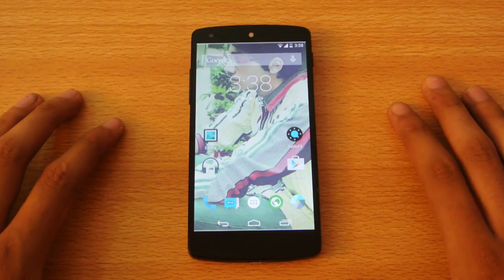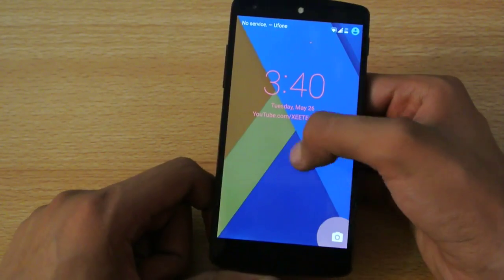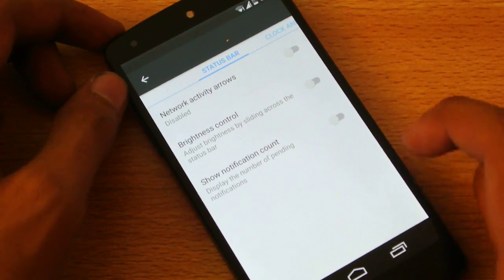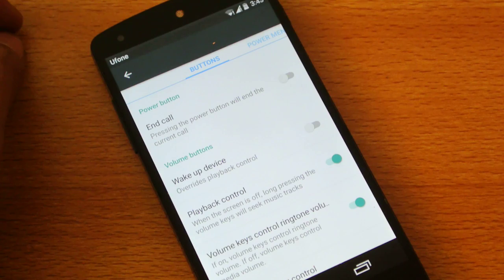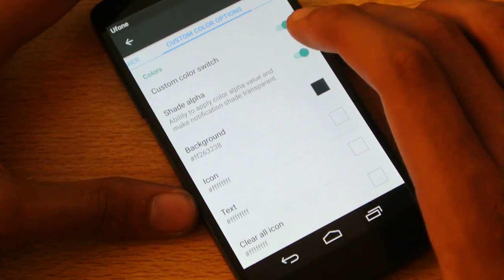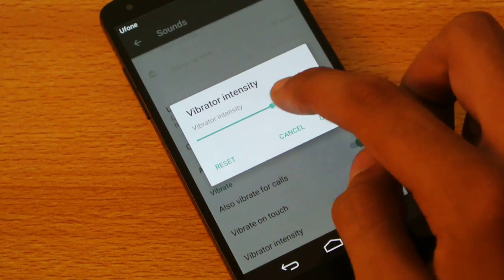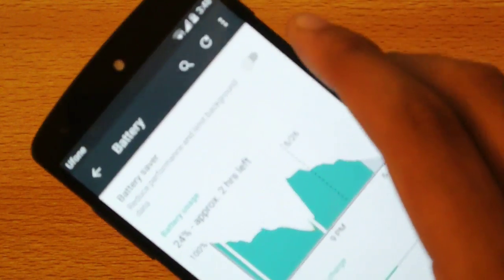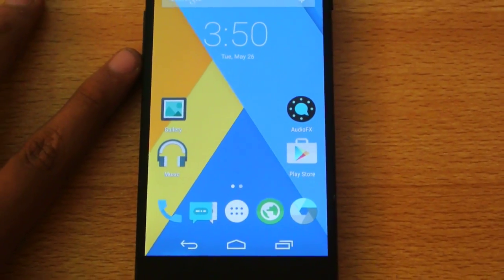Nexus 5 Carbon ROM Android 5.1.1 Lollipop Review HD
Nexus 5 Carbon ROM Android 5.1.1 Lollipop Review. CHeckout my tutorial on how to install it on your nexus 5